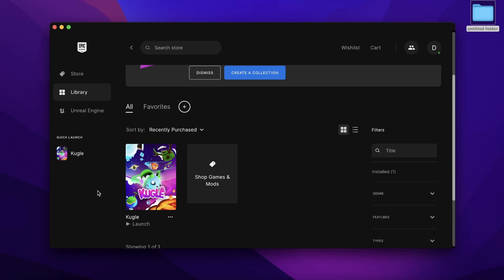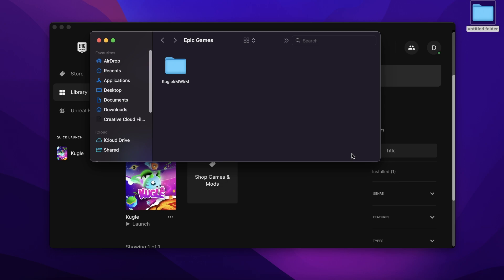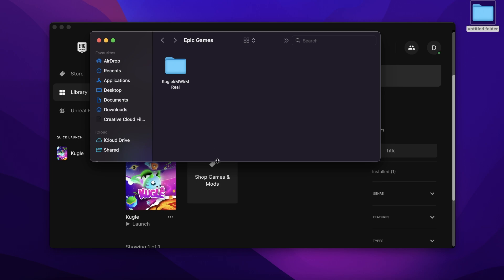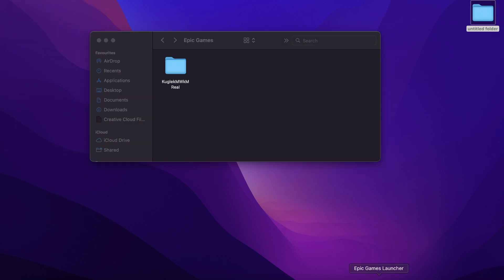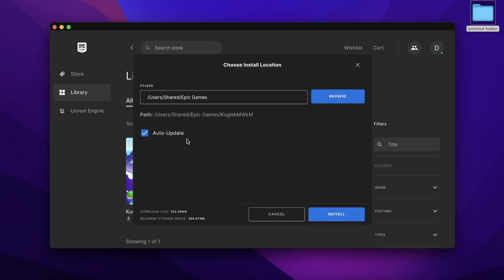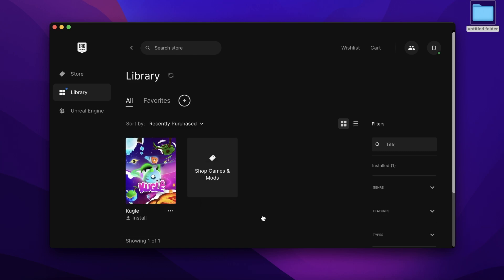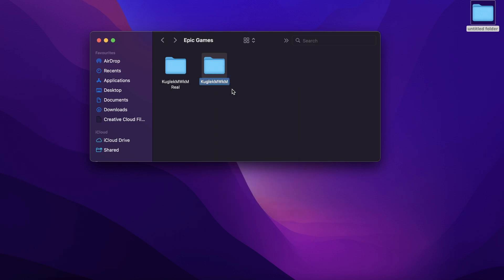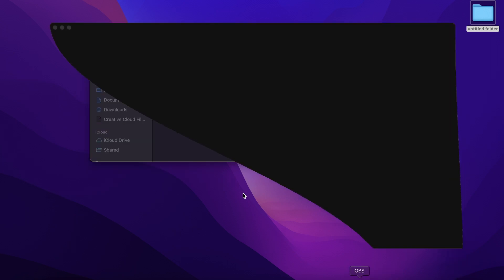How To Add Already Installed Game To Epic Games (2025)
How To Add Already Installed Game To Epic Games

In this video we show you How To Add Already Installed Game To Epic Games. If you want to know How To Add Already Installed Game To Epic Games then this is the perfect tutorial for you.